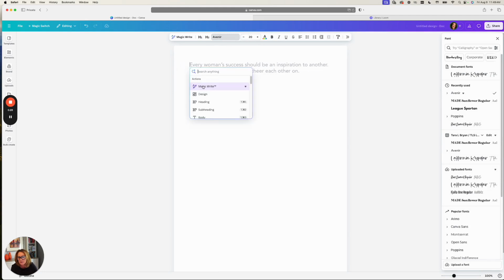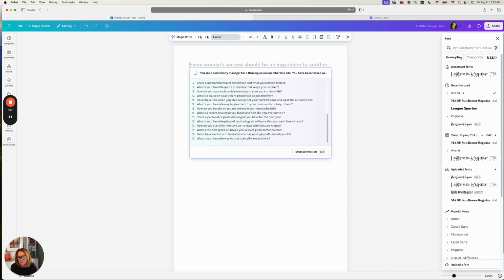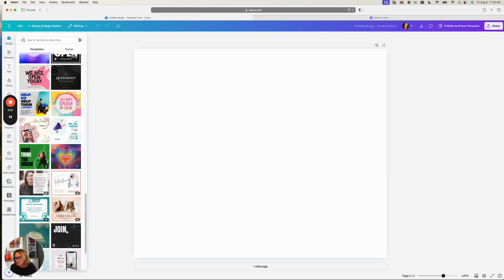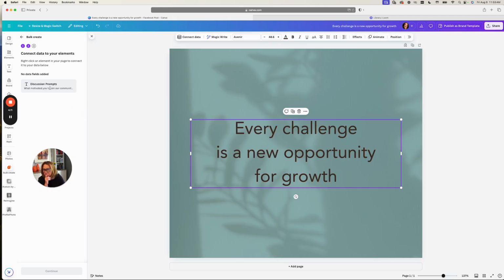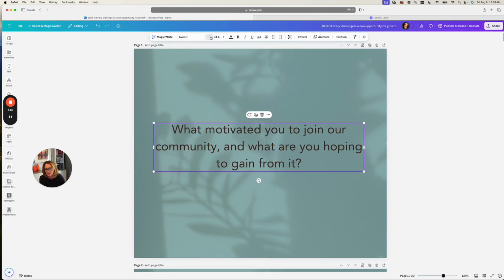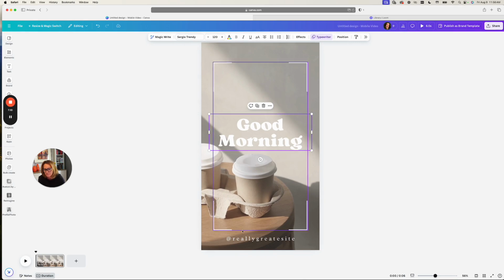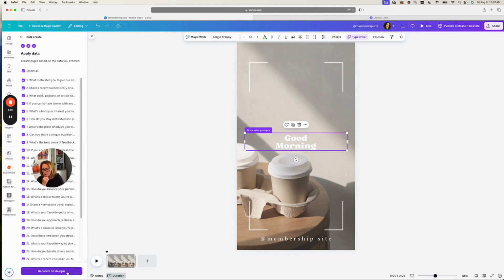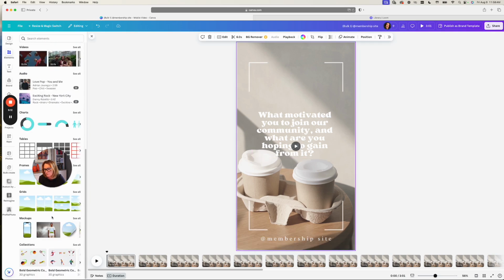Create 30 Customer Engagement Prompts in 1 minute using CANVA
Learn how to quickly create beautiful and valuable content to grow your customer participation and engagement.